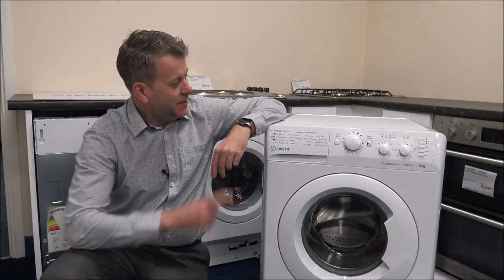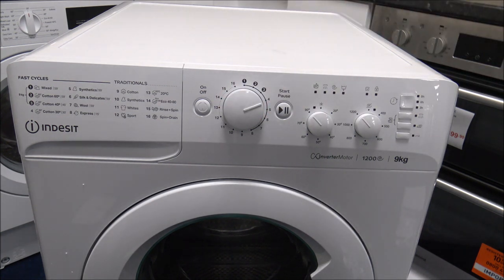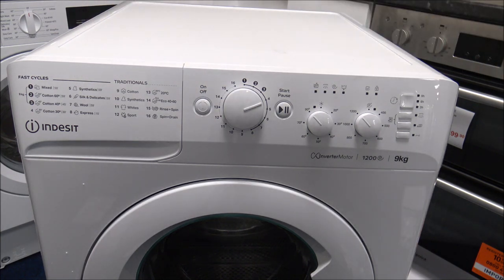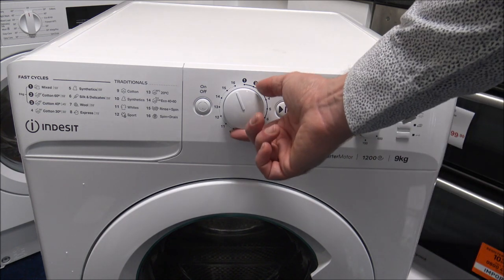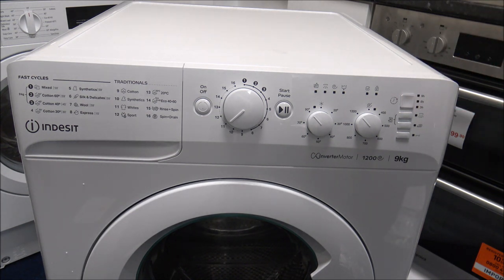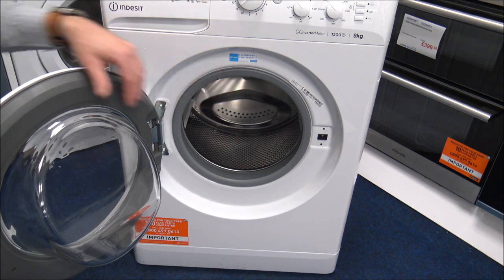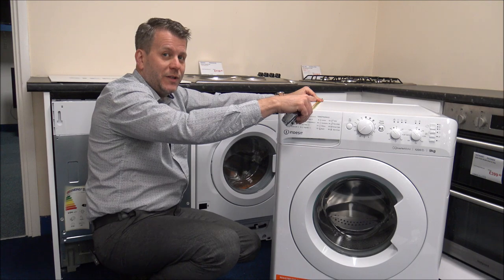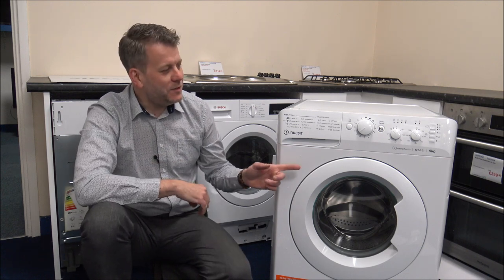Indesit MTWC91295 9Kg 1200 Spin washing machine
In this video i show the Indesit MTWC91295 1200 Spin 9Kg washing machine and some of the features and benefits it offers